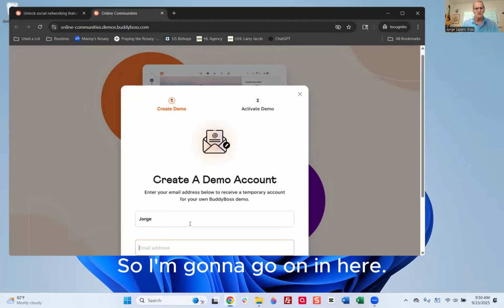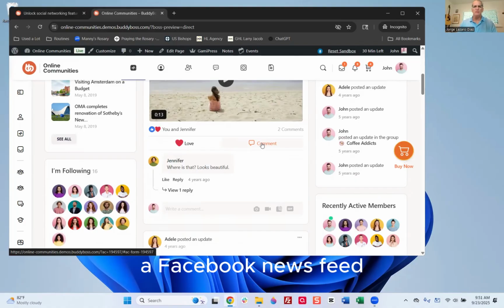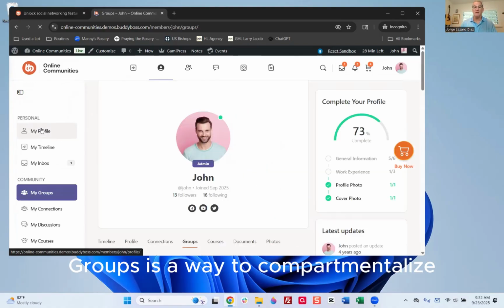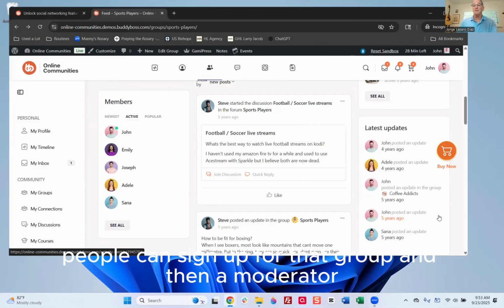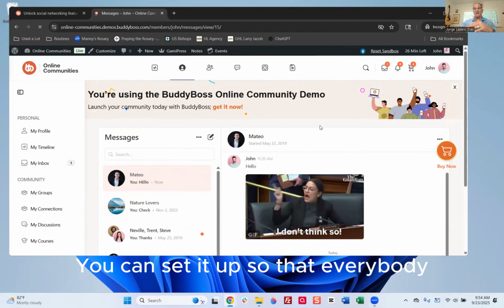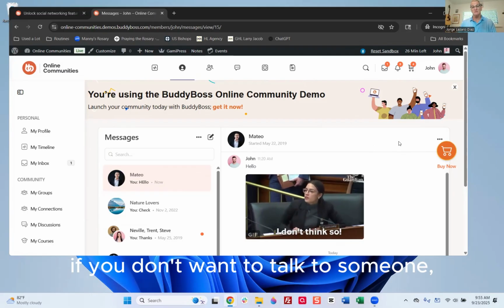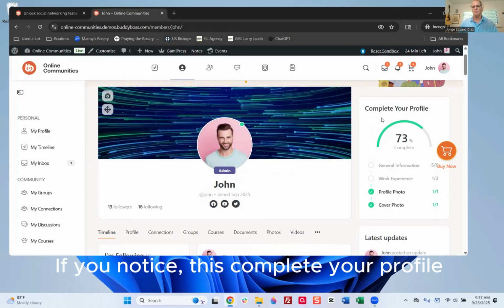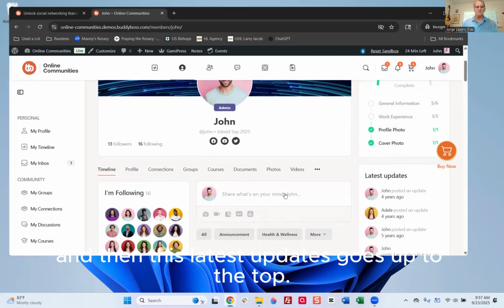Is BuddyBoss the Right Tool for Me?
Many people wanting to add community or social media like features to their Wordpress membership or learning sites, find BuddyBoss and wonder, "Is this the right tool for me?"

Here's an overview of a FREE tool BuddyBoss make available so you can take a tour and see if it's the right solution for you.